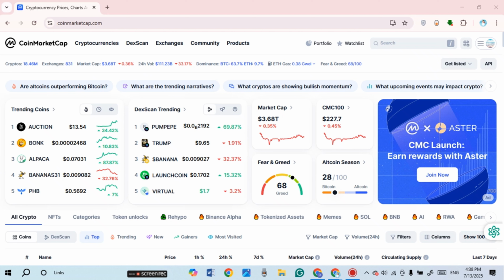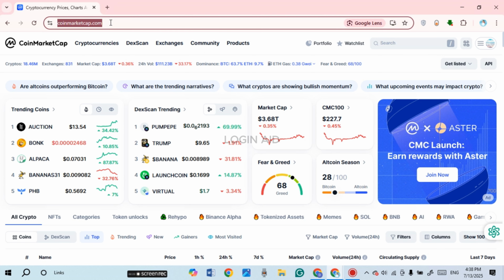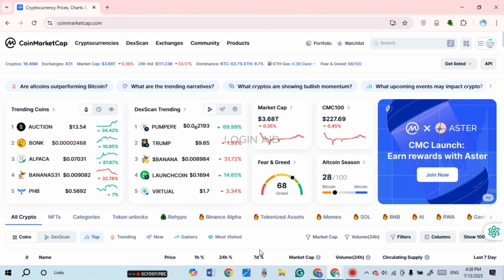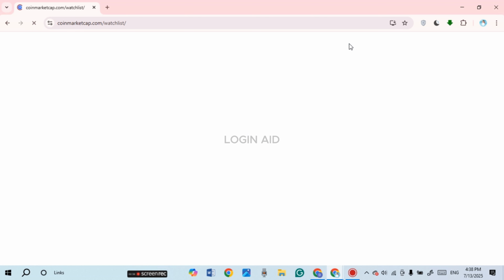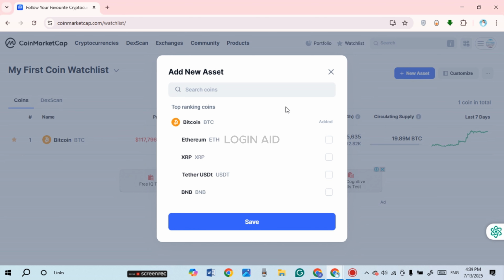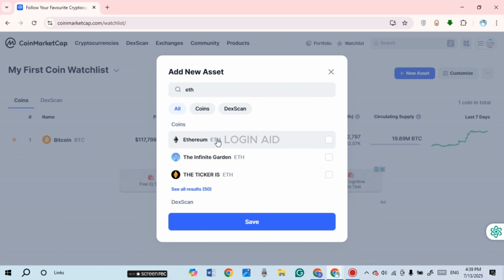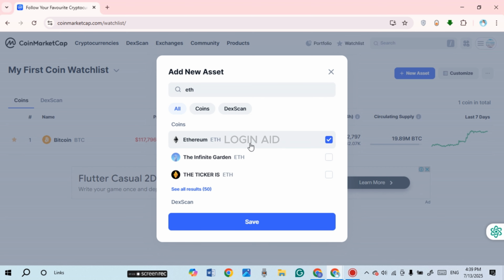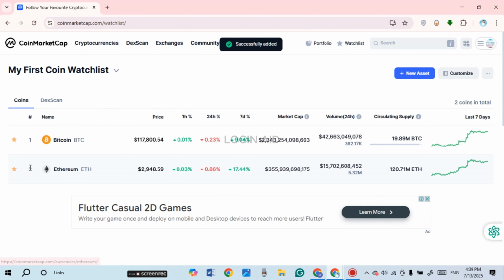How To Add Coin To Watchlist On CoinMarketCap | CoinMarketCap Watchlist Setup Guide 2025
This tutorial shows you how to add any coin or token to your personal watchlist on CoinMarketCap. We’ll walk you through the simple steps, whether you're using the website or mobile app, so you can track prices, market cap, and performance all in one place.